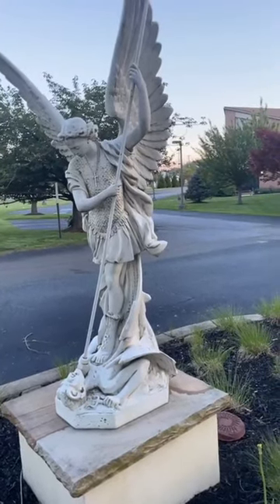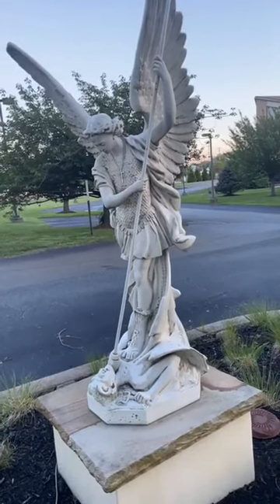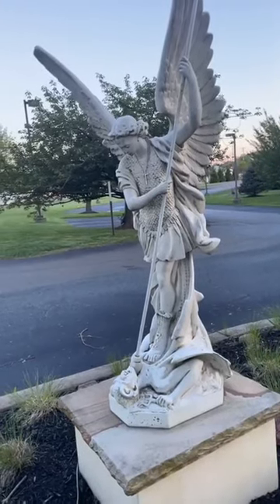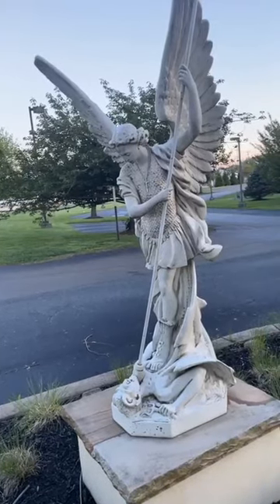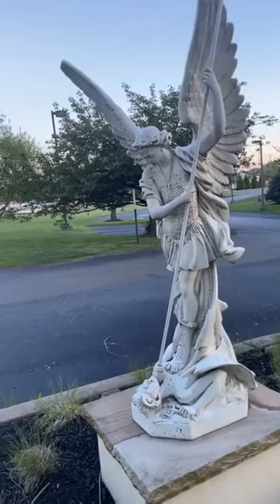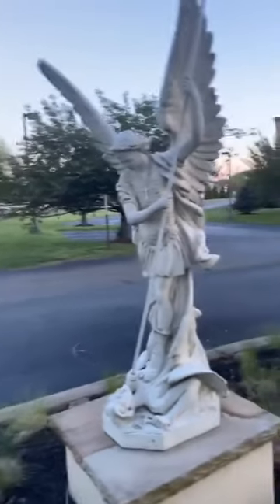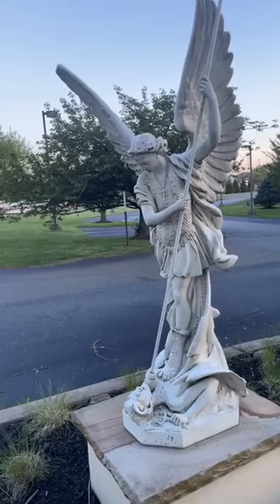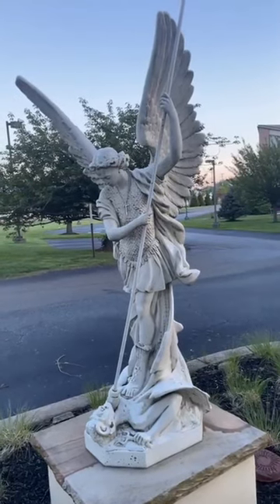Archangel Saint Michael statue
This beautiful ArchangelSaintMichael statue ￼brings back memories.
[The Good Parts For Today 35  ]
 with Manasse